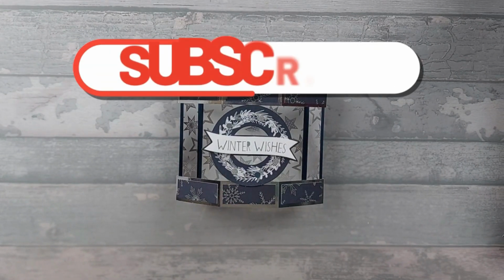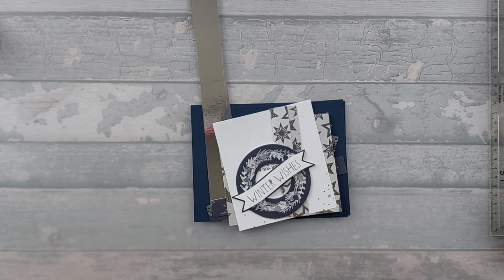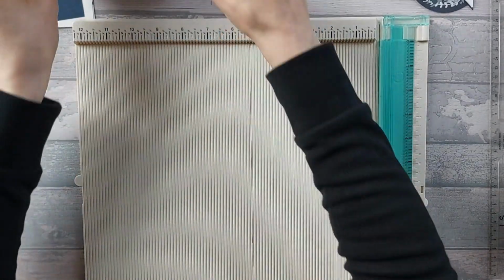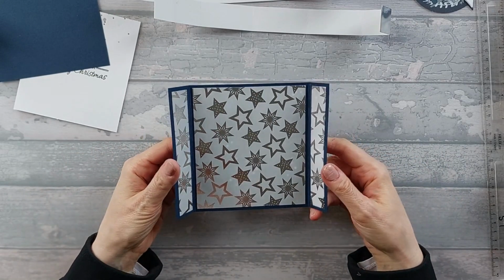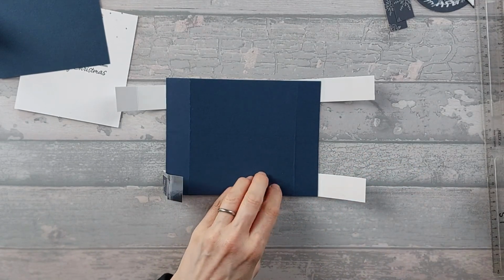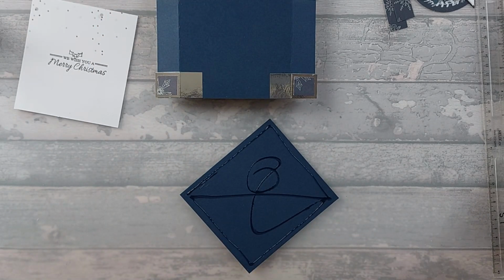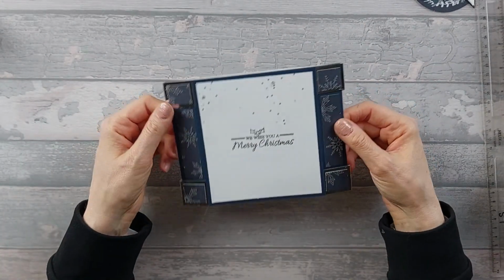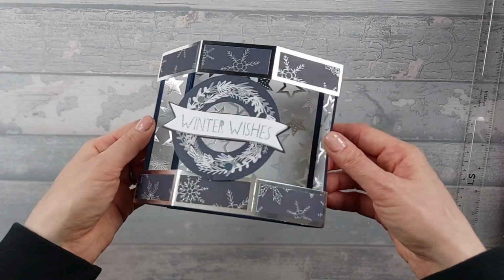🔵 5x7 Framed Half Hexagonal Pop Up Box Card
In today's CARD MAKING TUTORIAL I show you how to make a 5" x 7" Framed Half Hexagonal POP UP BOX card. This can be for a BIRTHDAY CARD, or a CHRISTMAS CARD, or maybe even a WEDDING CARD.

Products used:-
- Dovecraft Premuim Winter Wonderland 6" x 6" Paper Pad
- Dovecraft Premuim Winter Wonderland 8" x 8" Paper Pad
- Dovecraft Premuim Winter Wonderland 12" x 12" Paper Pad
- Dovecraft Premium Winter Wonderland 8" x 8" Decoupage Pad